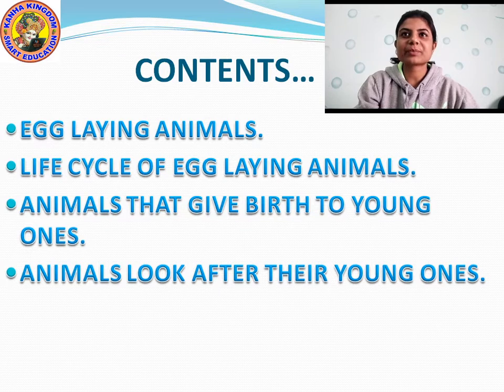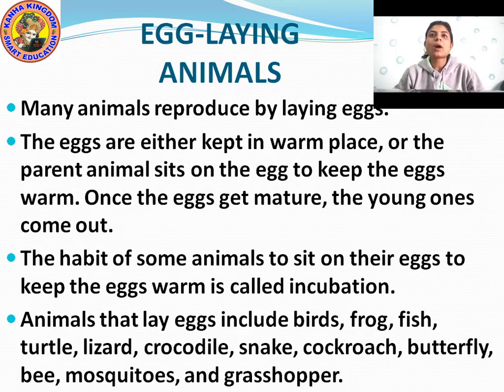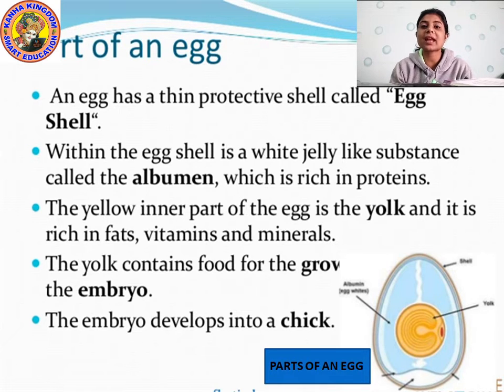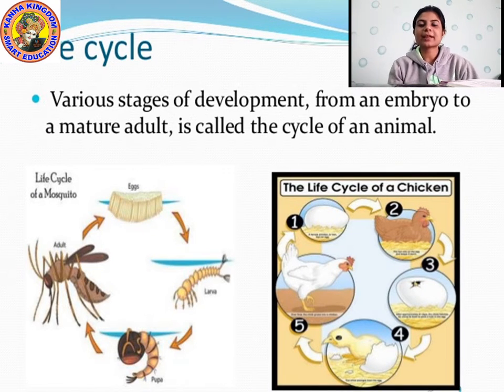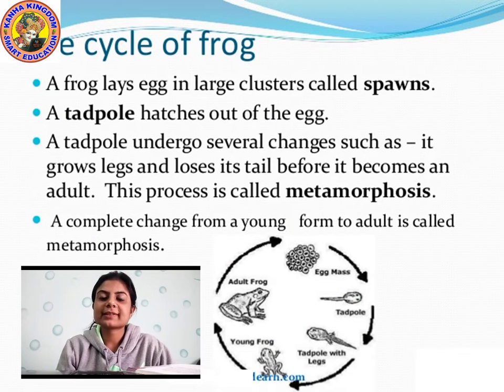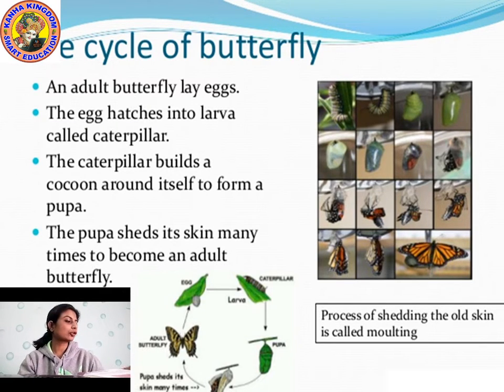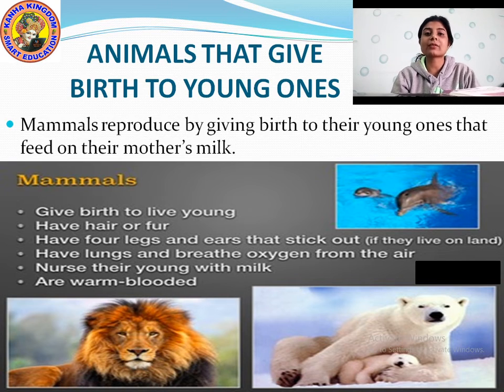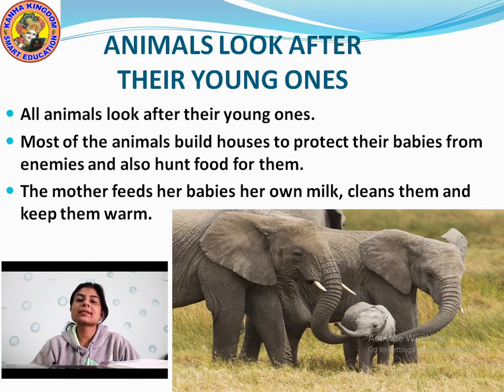SCIENCE FOURTH CH 9